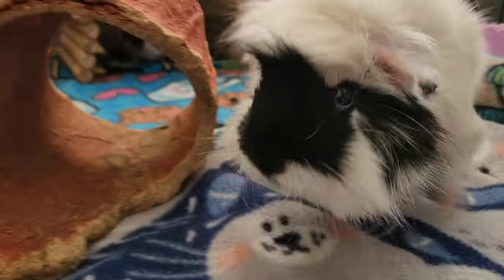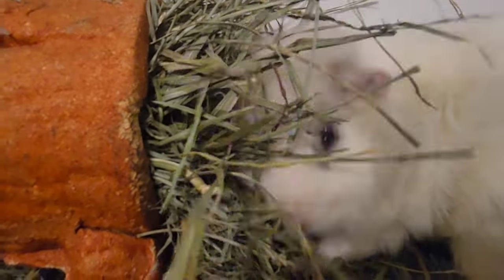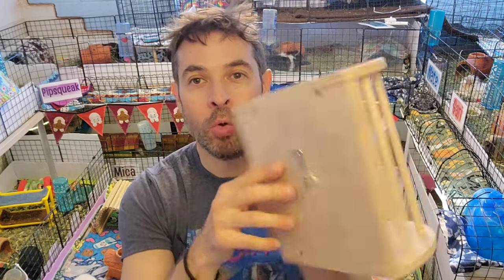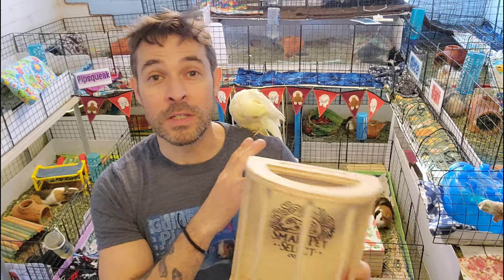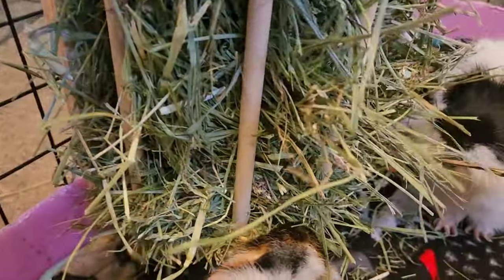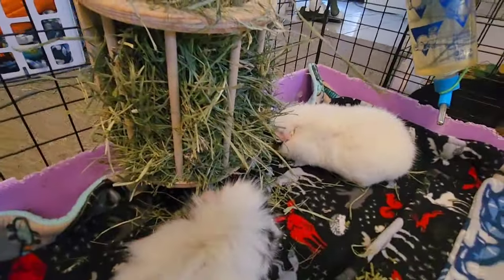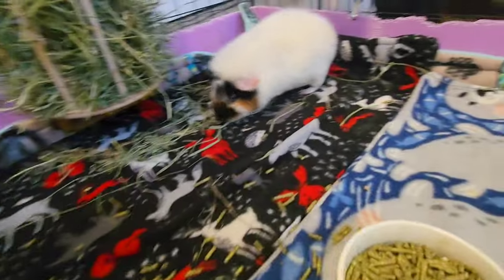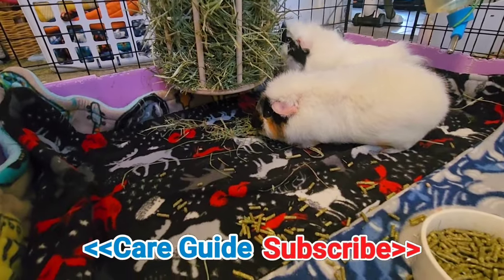Perfect Hay Rack?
Piggy Playground! Fleece tunnels and cubes

Child Life Liquid Vitamin C
Benebac Probiotic
Cage Mates Book Story & Art by Scotty!